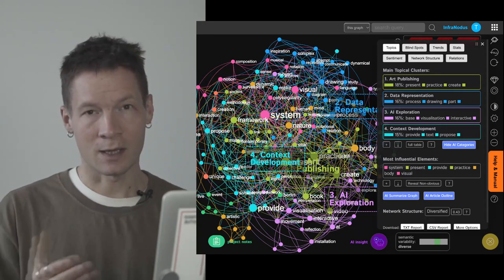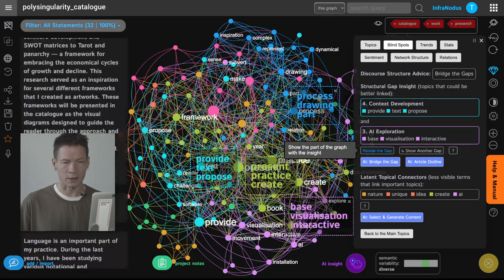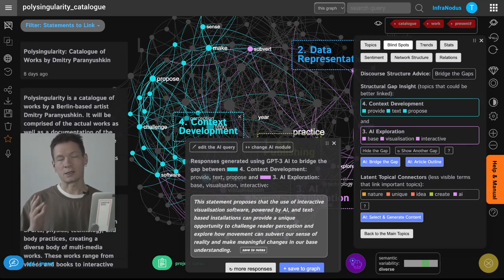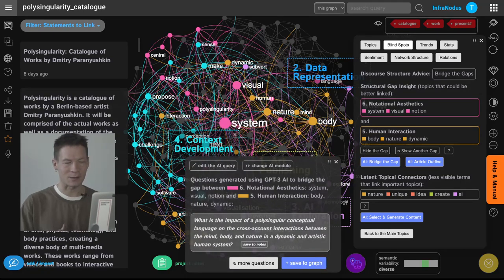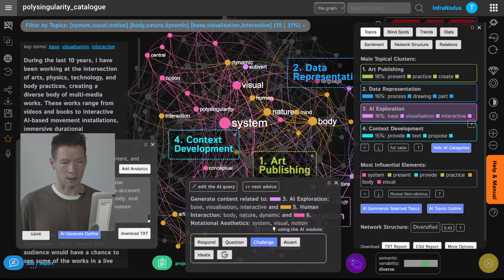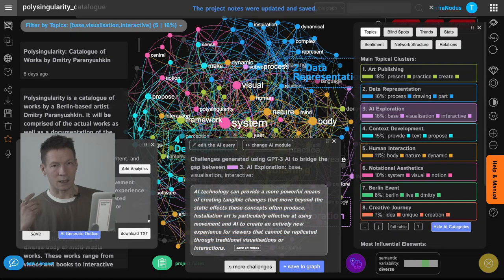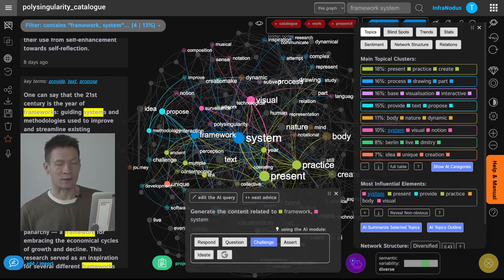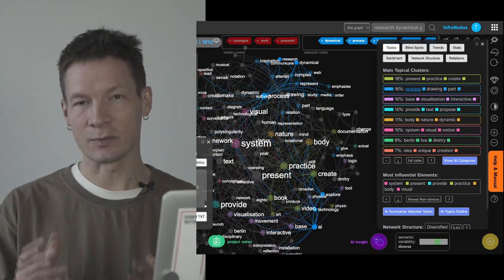Using GPT-3 AI as a Sparring Partner for Your Thinking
Most people are excited about the AI's capacity to help us, but this video is more about its capacity to challenge us.

Indeed, GPT-3 can be very powerful if you make it ask questions or challenge you, but it's hard to know where to start if you just use a prompt or a ChatGPT interface.

In this video, I show how you can use a tool infranodus to generate a map from your ideas and then use the structural gaps and blind spots in this map to ask GPT-3 the right questions and challenges that can help you move further, bridging those gaps and exploring periphery of your ideas.